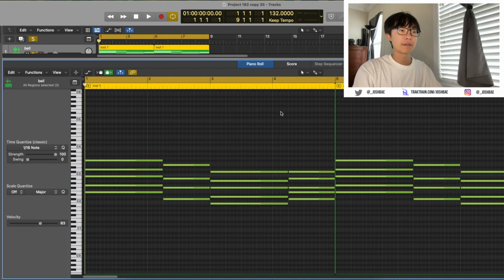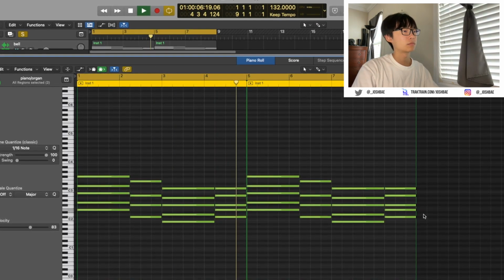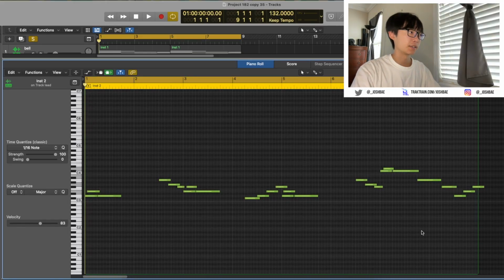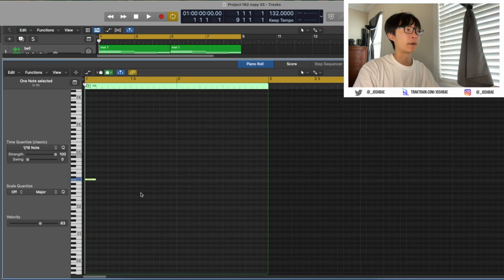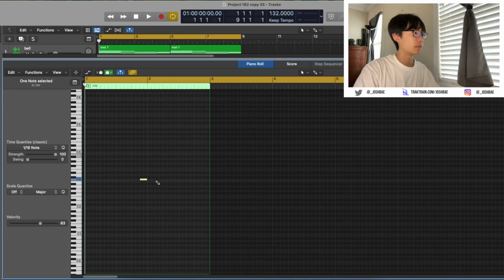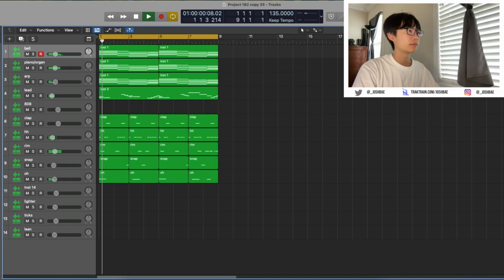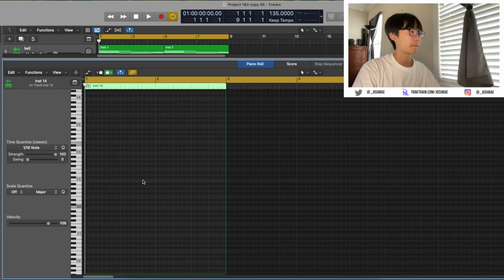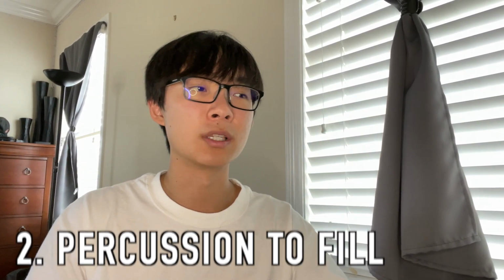How to Make Pluggnb in Logic Pro X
Get the best music production equipment:
MIDI Keyboard ➤
Studio Speakers ➤
Studio Headphones ➤
High-Quality Mic ➤
Affordable Mic ➤
Audio Interface ➤
Studio Desk ➤
Soundproofing Panels ➤